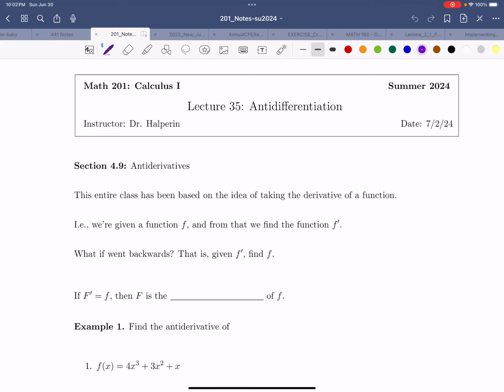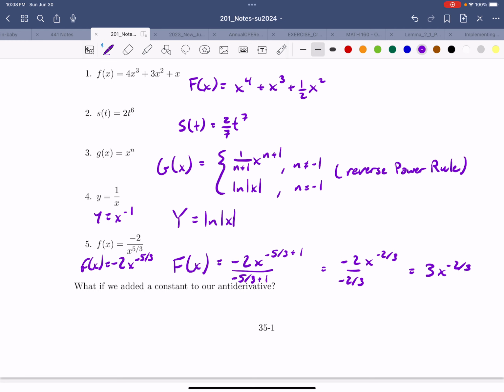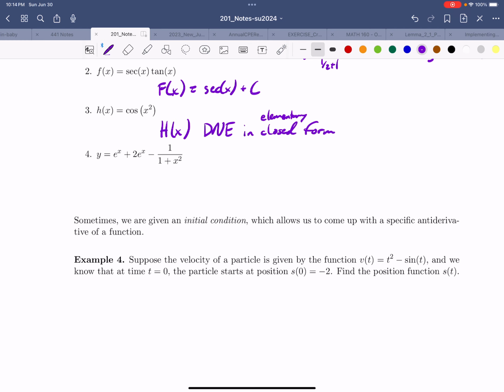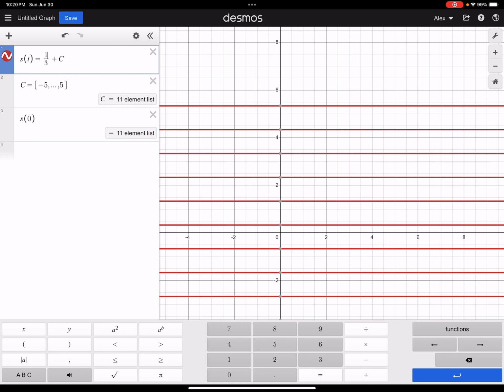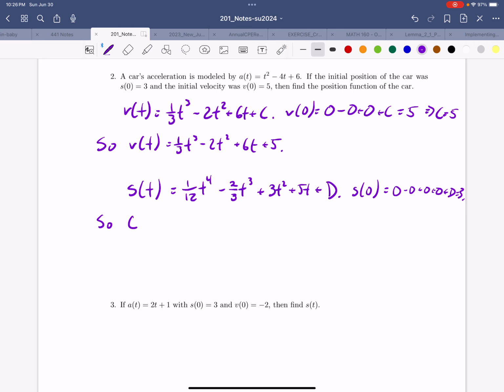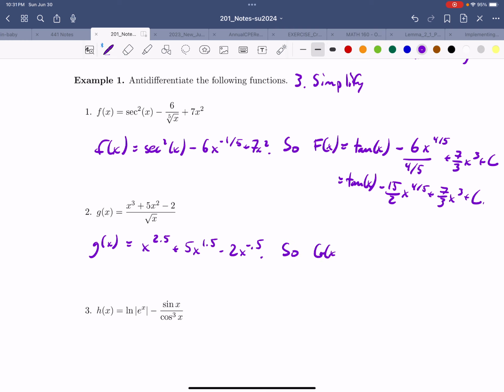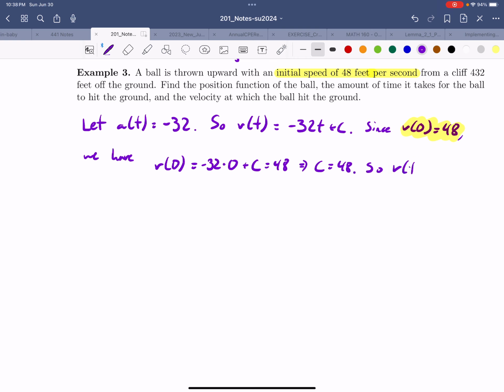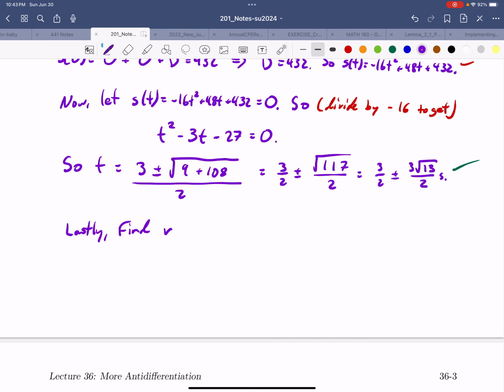4.9: Antidifferentiation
We learn the three basic methods of antidifferentiation, initial conditions, and applications in physics.